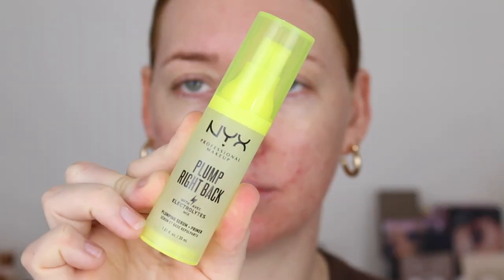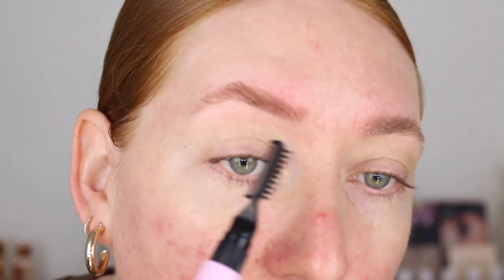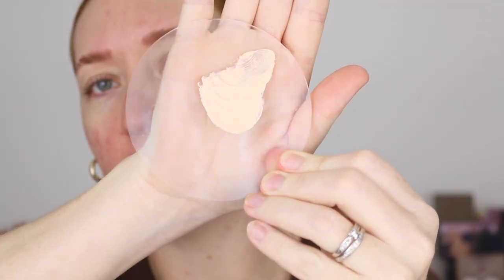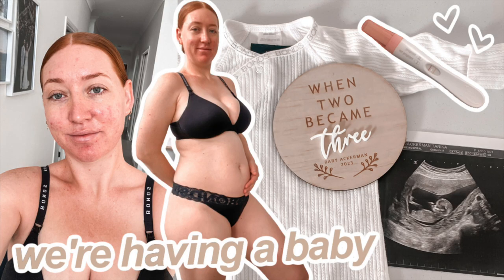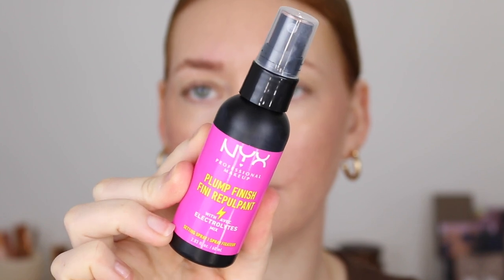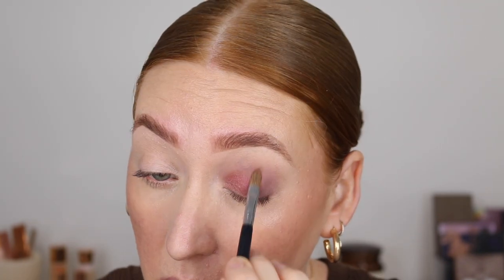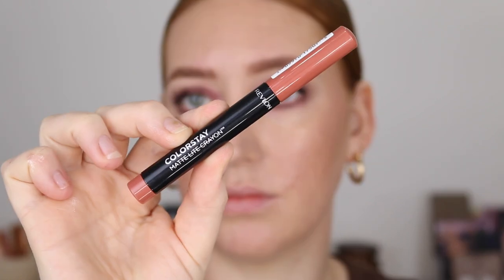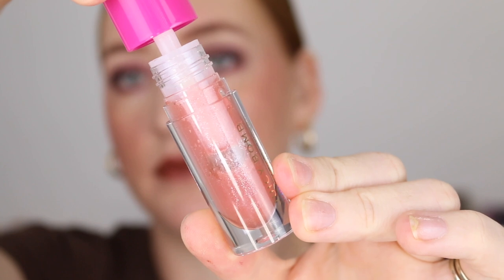TESTING AUSSIE DRUGSTORE MAKEUP ✨ Priceline & Chemist Warehouse Makeup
I'm back with another testing aussie drugstore makeup 🤗

NYX Plump Right Back Serum & Primer
The Quick Flick Quick Brow
Maxfactor Miracle Pure Skin Improving Foundation in 30 Porcelain
NYX Bare With Me Concealer Serum in Light
MCoBeauty Instant Contour Wand in Light/Medium
MCoBeauty Cheek & Lip Tint in Dusk
Revolution Bright Light Highlighter in Strobe Champagne
NYX Plump Finish Setting Spray
NYX Micro Brow Pencil in Taupe
Essence Tiny Tip Prescise Brow Pen in Medium
Revolution Forever Dynamic Allure Palette
Rimmel Wonder Volume Thrill Seeker Mascara
Revlon Colorstay Matte Lite Crayon in Clear The Air
Revolution Juicy Bomb Lip Gloss